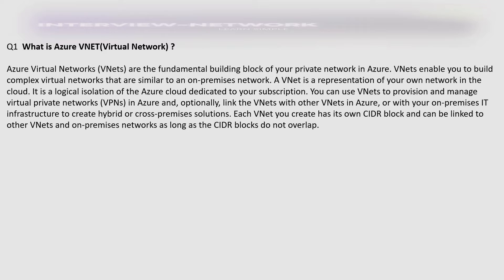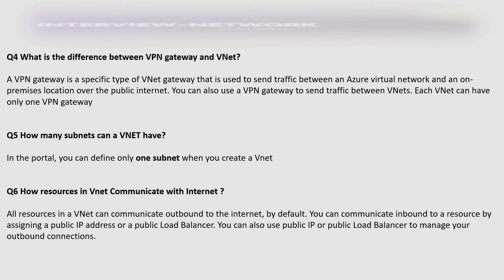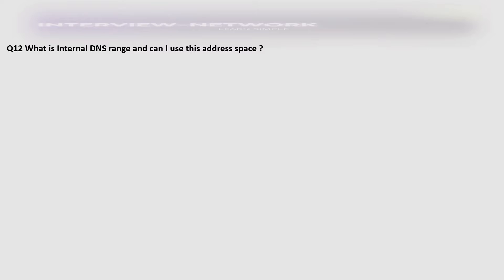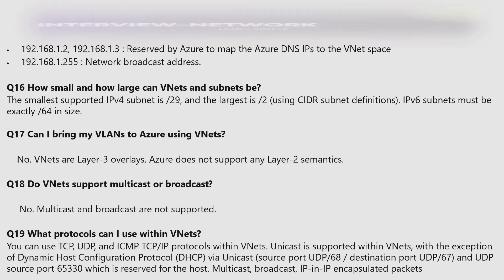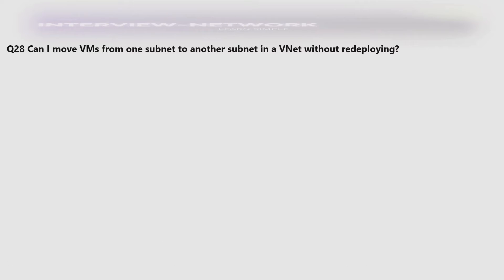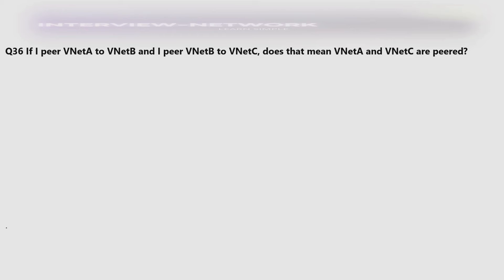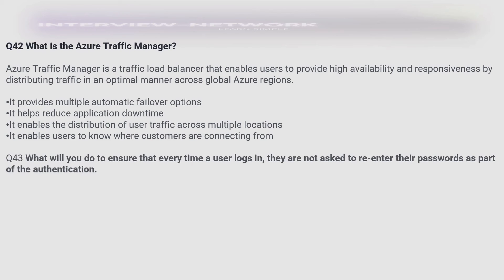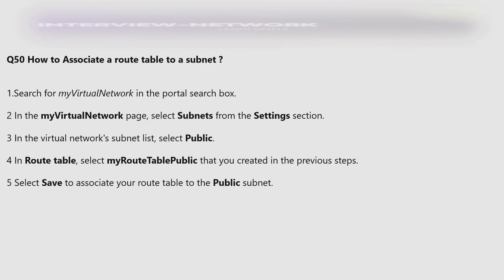Azure Interview Question Answer for Network Engineer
Video Highlight
Azure Interview Questions and Answers | Microsoft Azure Interview
Azure Interview Questions | Azure Interview Questions And Answers
azure interview questions and answers - 2022 (Latest) | Top Azure Interviews Questions for all| Azure Tutorial
azure interview
what is Vnet
what is Vnet peering
what is azure interview question answer for L1 network engineer
what is azure interview question answer for network engineer
what is azure interview question answer for L1  engineer
network interview question answer
azure interview question answer
ccna full interview question answer

Our channel publishes videos on Cisco courses, Firewall courses along with Cloud and security courses. I have over 15 years of industry experience in prestigious companies like Accenture,
British-Telecom, HCL.  We offer a plethora of entry-level to advanced-level Cisco Network-Interview questions that helps individual to prepare for the interview on each topic related to Networking.